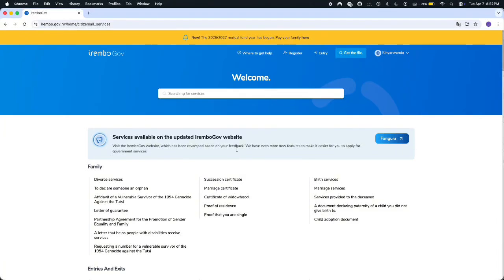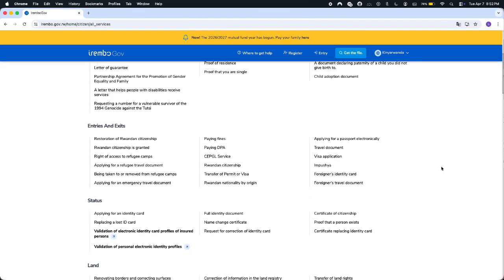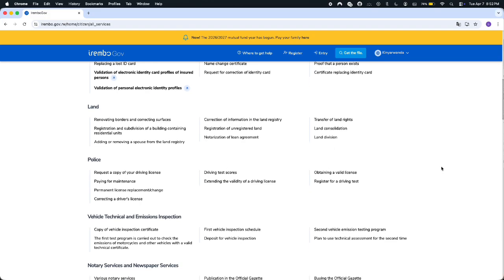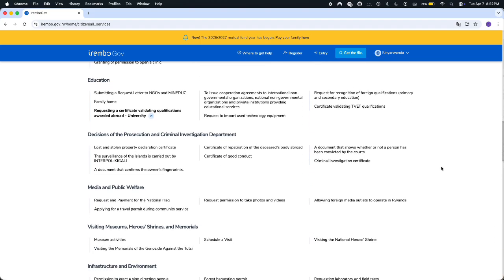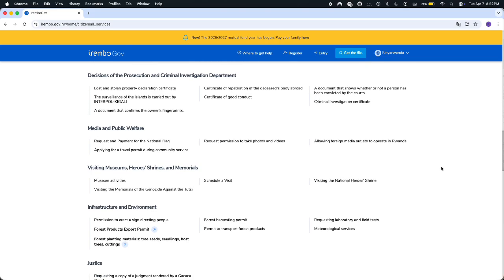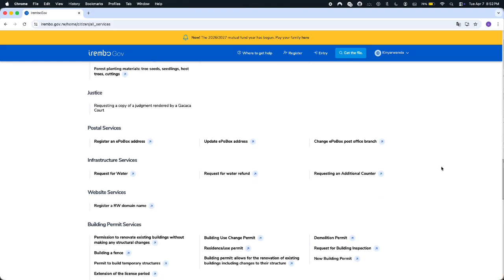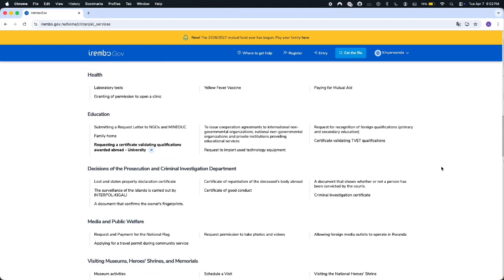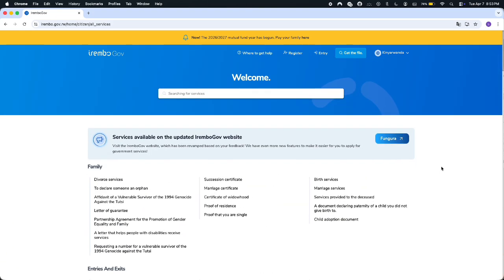HOW TO APPLY FOR RWANDA TOURIST VISA ONLINE - UPDATE 2026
Need to apply for a Rwanda tourist visa online? 🇷🇼 In this video, I’ll show you how to apply for a Rwanda e-Visa step by step, including how to complete the online application and upload your documents.

This complete guide is perfect for travelers who want to visit Rwanda for tourism and need to apply for a visa online.

This updated tutorial helps travelers successfully apply for a Rwanda e-Visa and avoid delays.